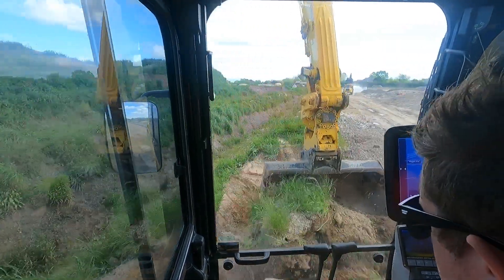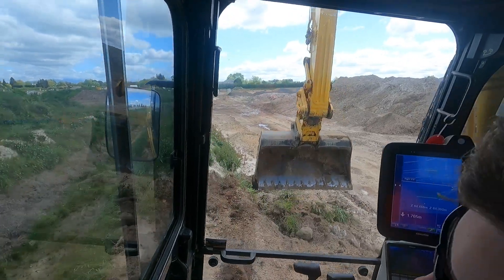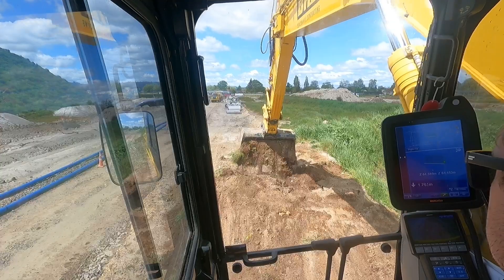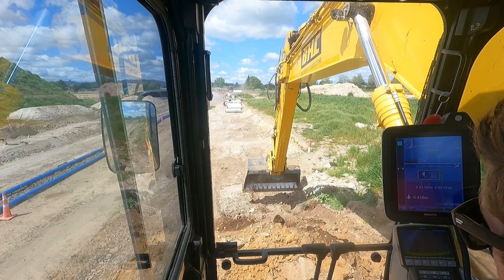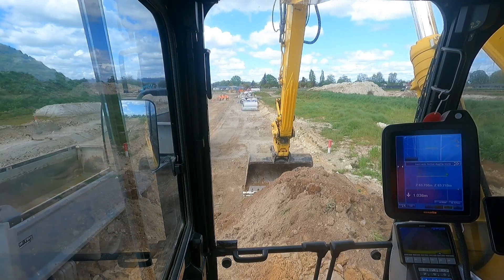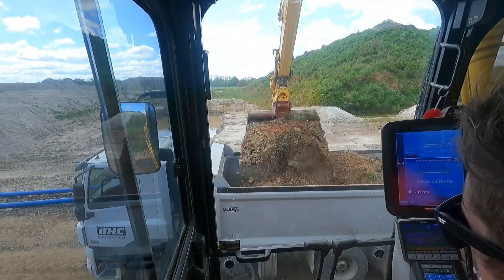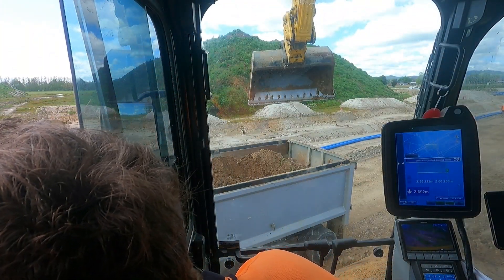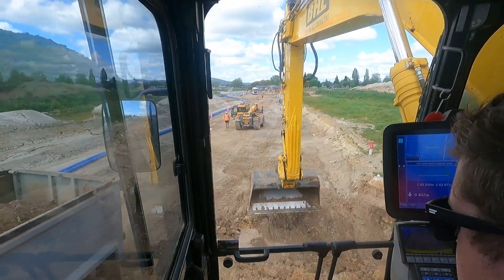loading trucks on the side of a road